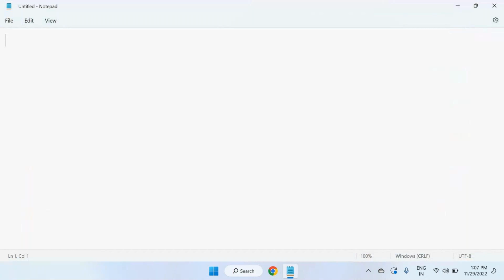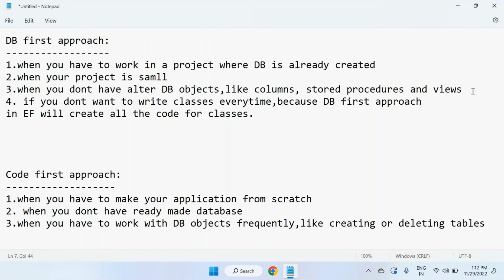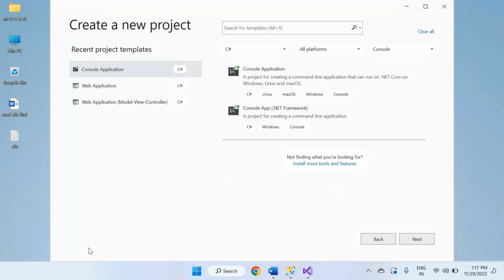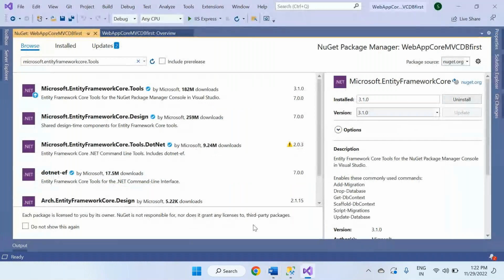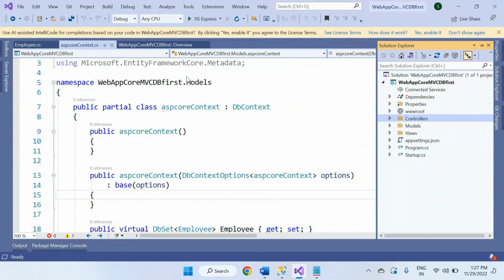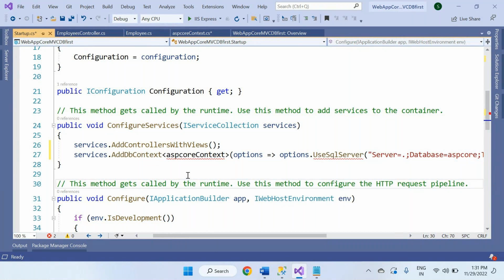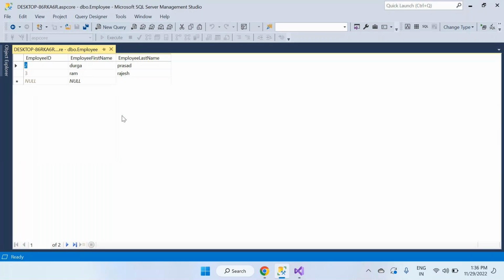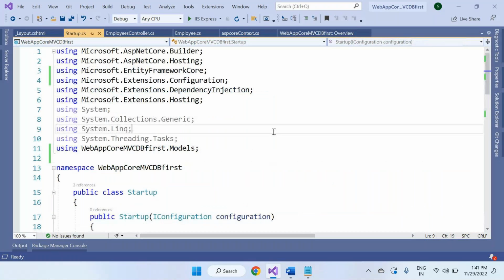ASP.Net with Core MVC Framework | 40. Dependency Injection(DI) | by Mohan Reddy